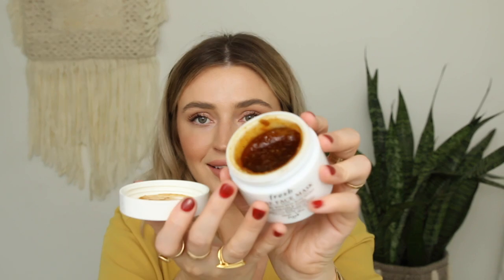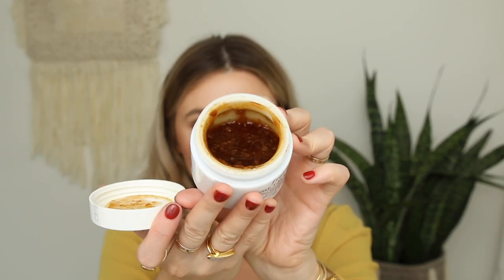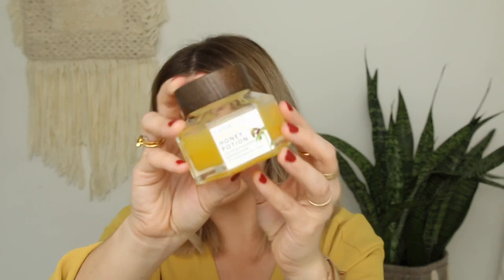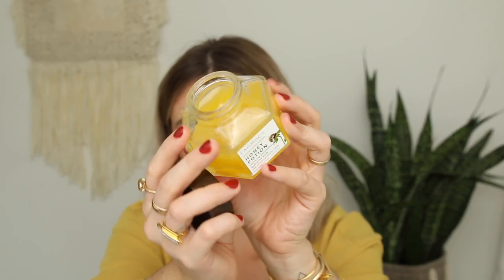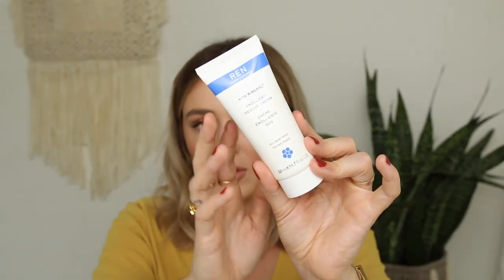The BEST Skincare Products for DRY Winter Skin 💦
*Other products that I would recommend but are not shown:

Dr Jart Ceramidin Cream (used this in my -30 degree uni days and it was a life saver)

Nails: unknown